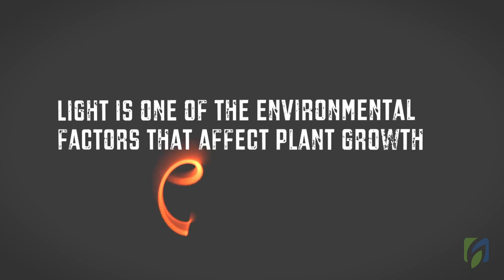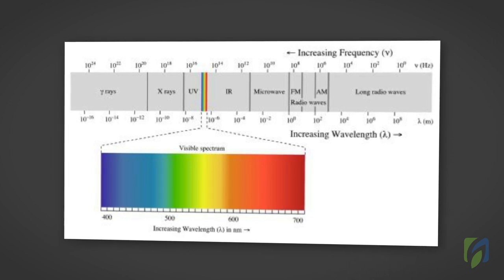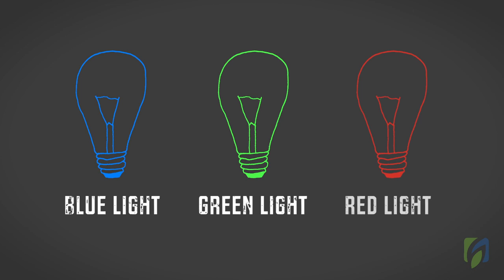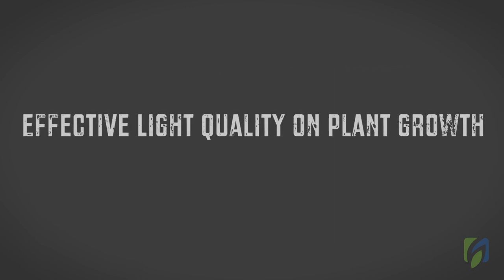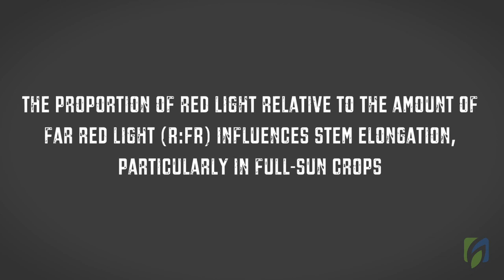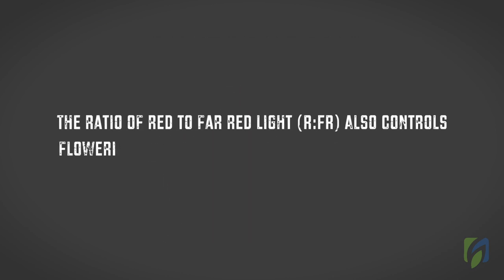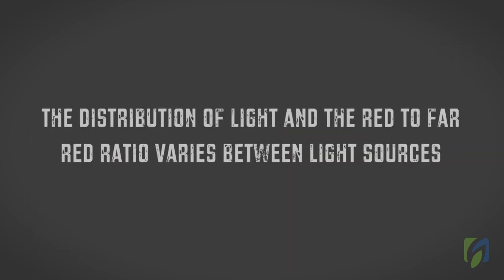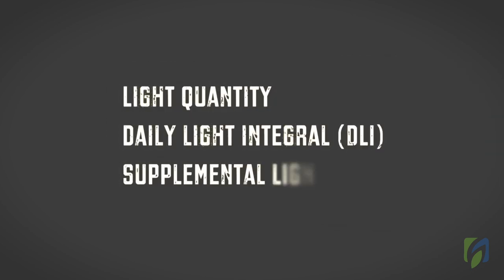The effect of light on plant growth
All about the effect of light on plant growth. What does light do for Horticulture? By Hort Americas.